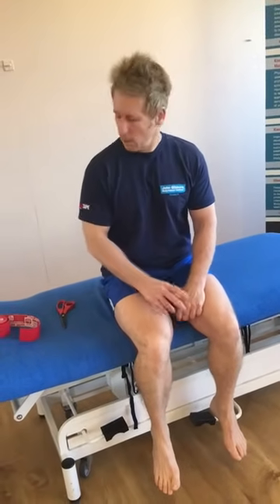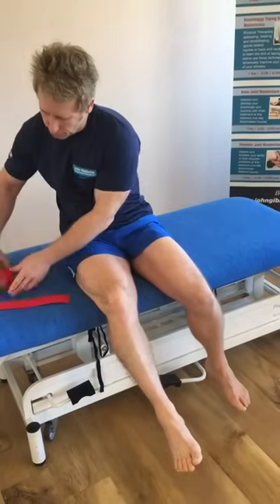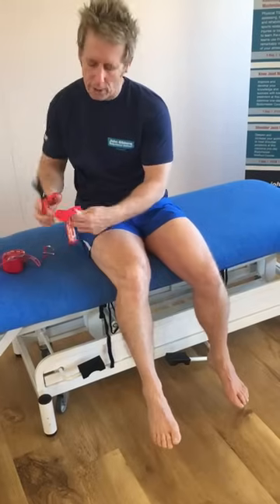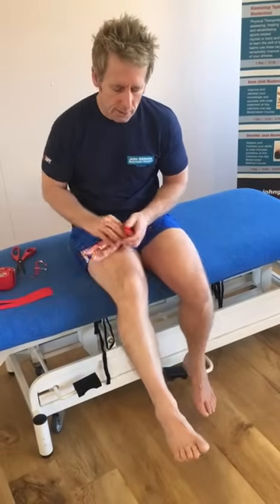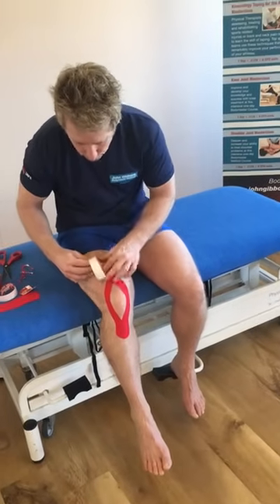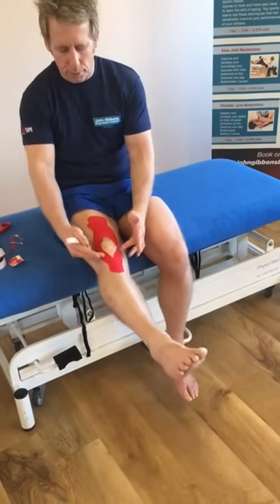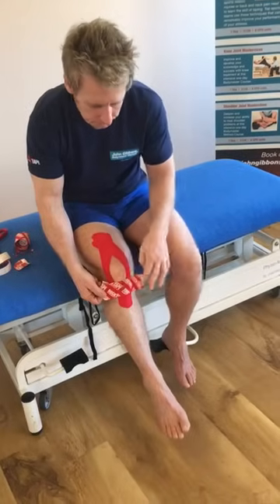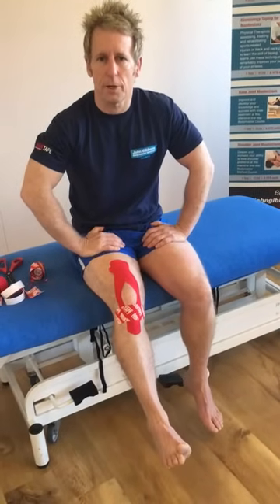Best way to self-tape for runners knee / patella femoral / tendonitis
John Gibbons is a registered Osteopath, Lecturer and Author and is demonstrating how to treat anterior knee pain, patelle femoral pain, patella tendonitis, osgood schlatters, runners knee using Rocktape / KTape. These techniques and more is taught on the Kinesiology taping Master-Class at the University of Oxford.